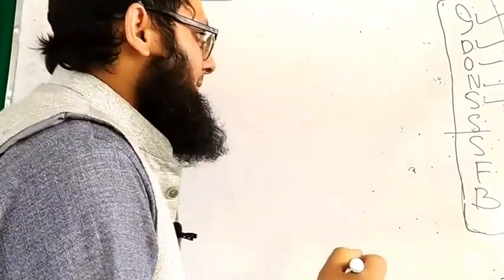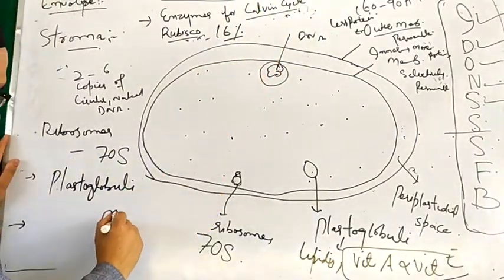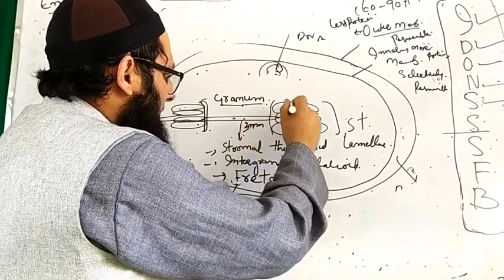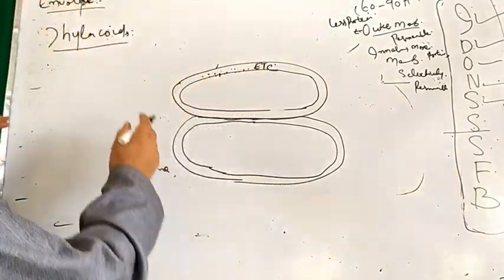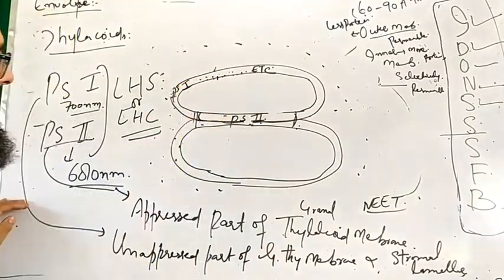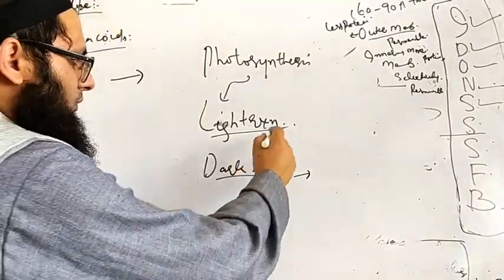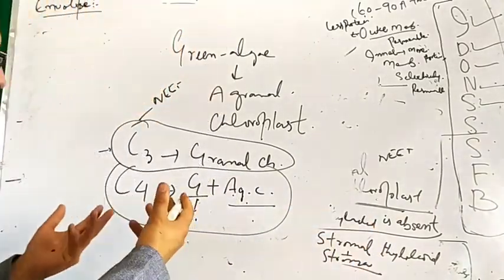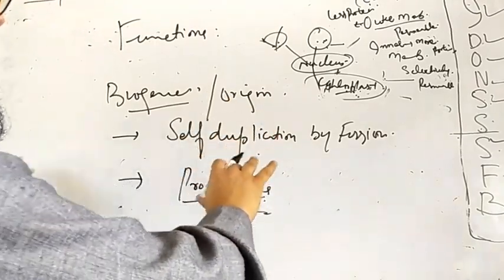Chloroplast Structure and Function by Shujah Sir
11th / NEET